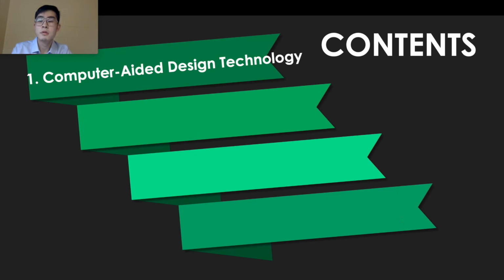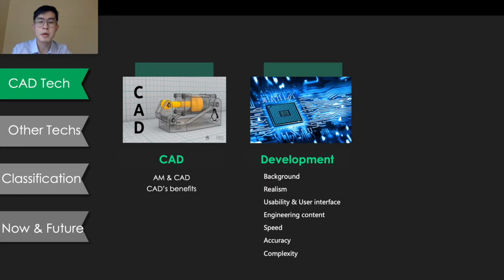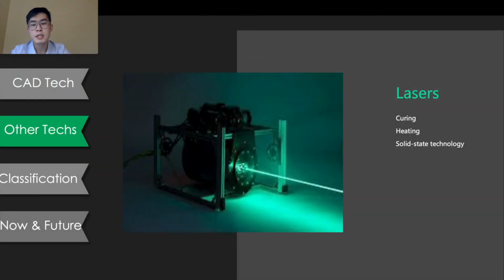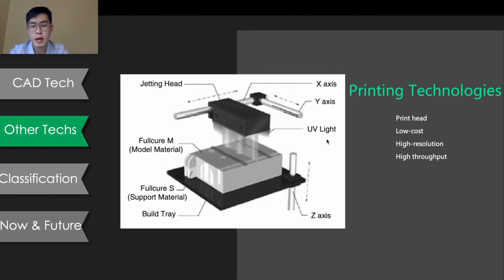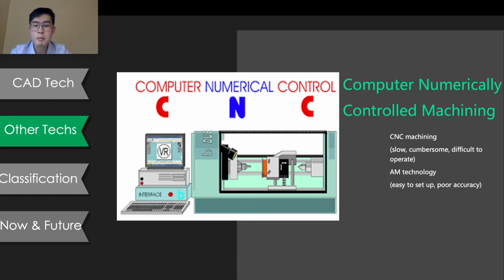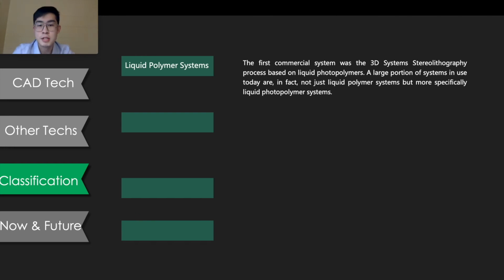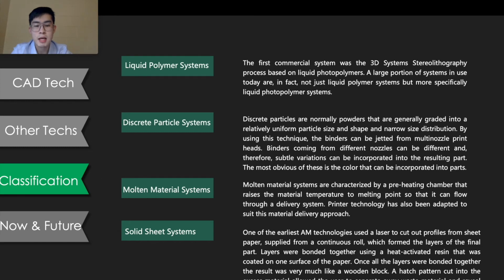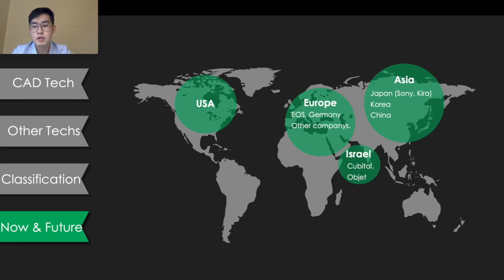MAE4313 Bonus Project Presentation